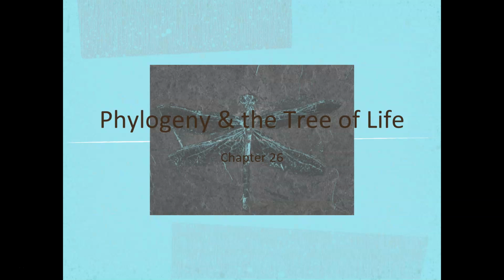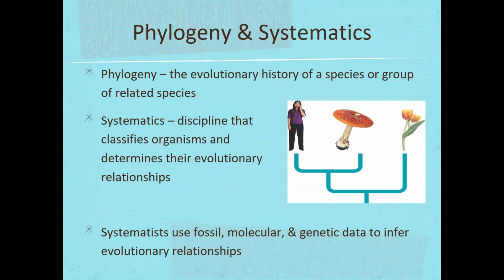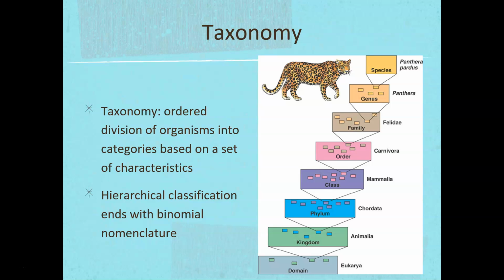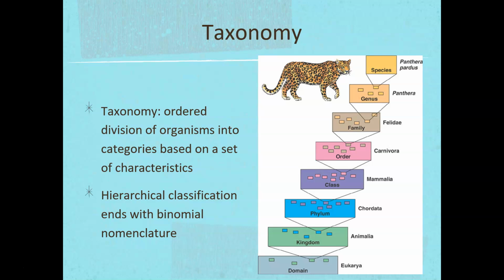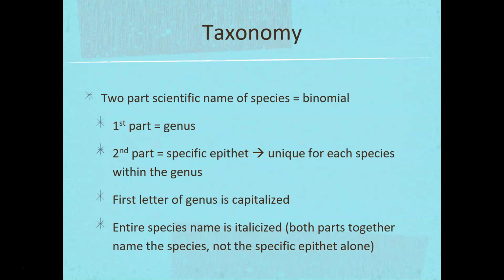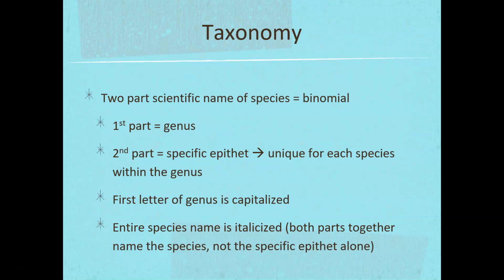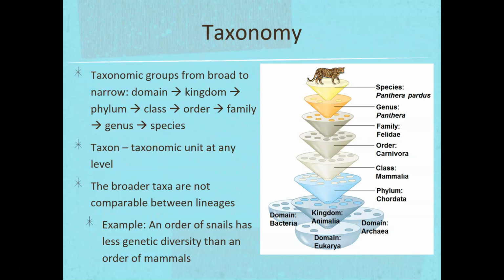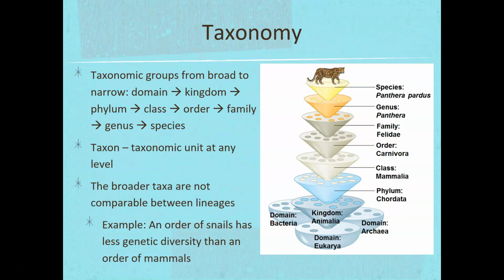Ch 26 Part 1_AP Bio